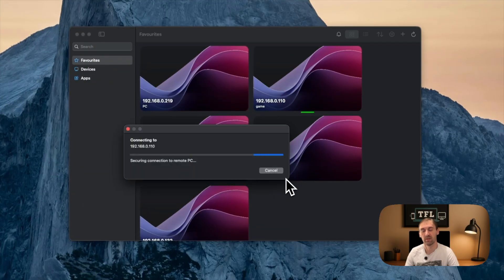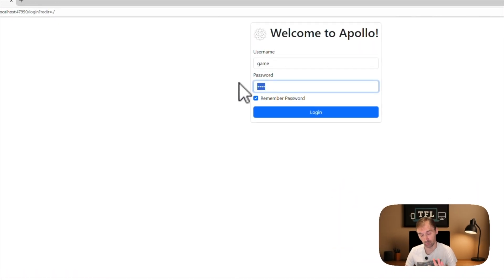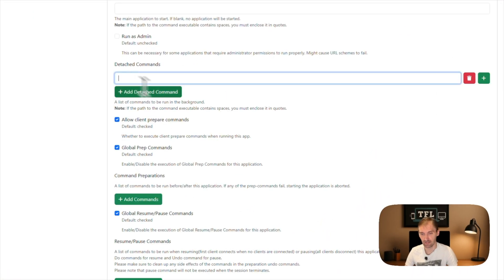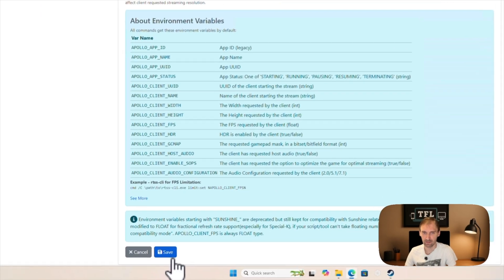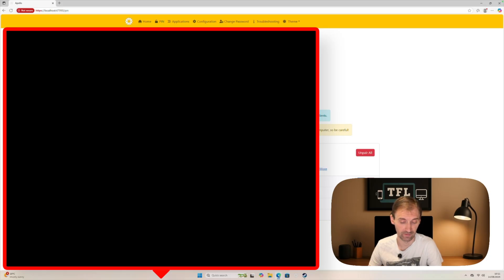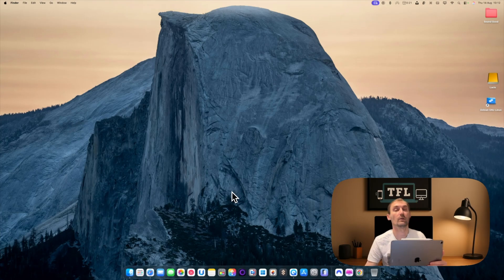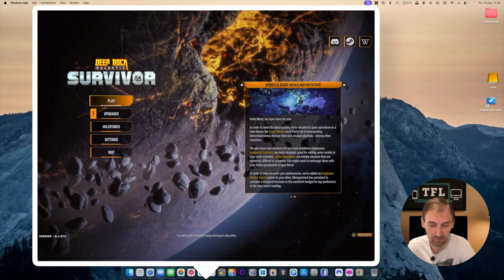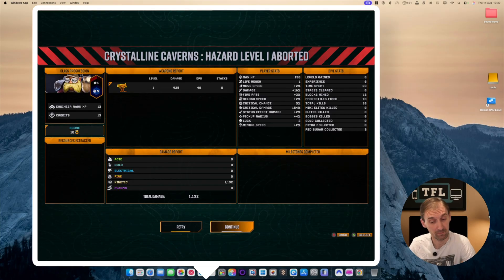Turn Anything into a Gaming PC! Apollo & Moonlight Setup Guide (2025)